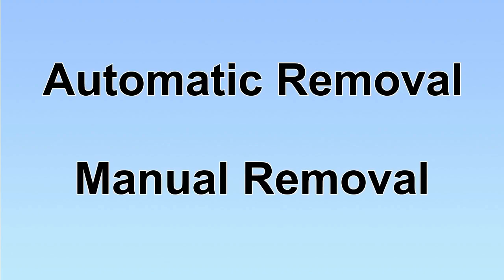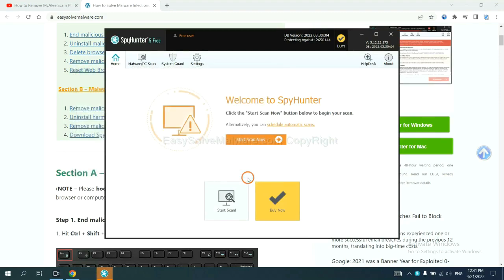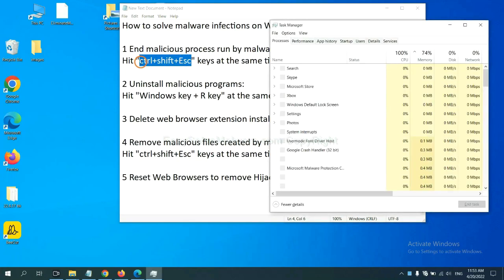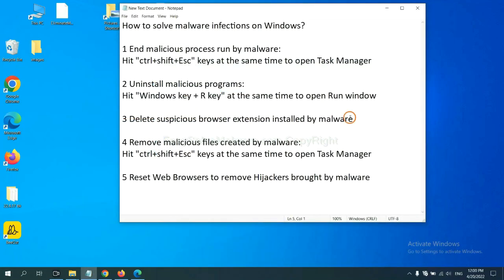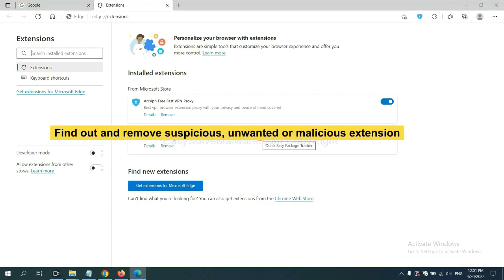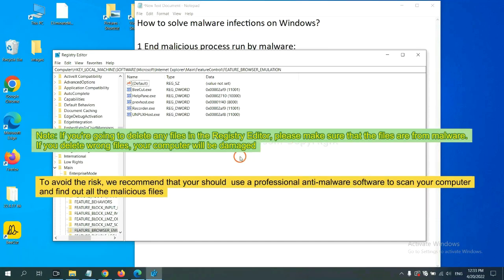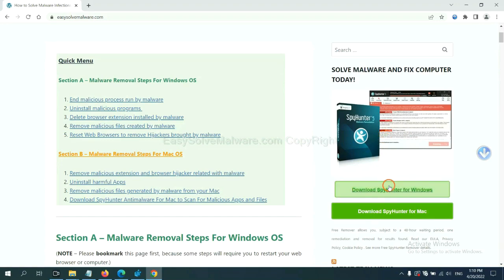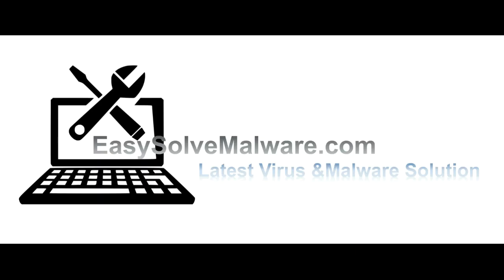“Malicious Domain Request” Virus | How to Get Rid of it?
This video will show you how to remove “Malicious Domain Request” Virus.